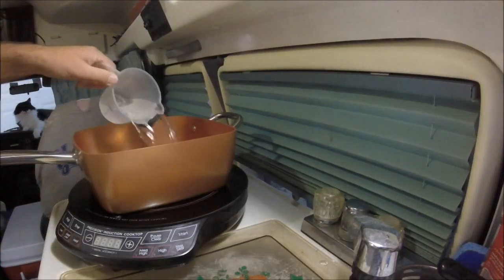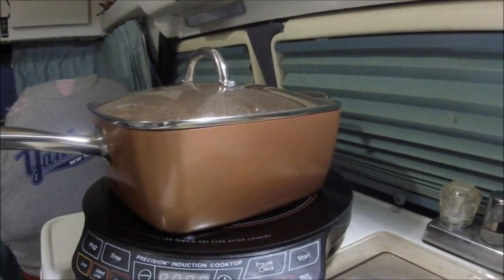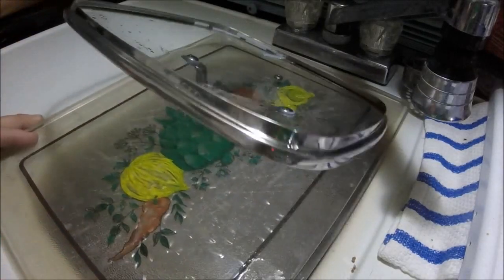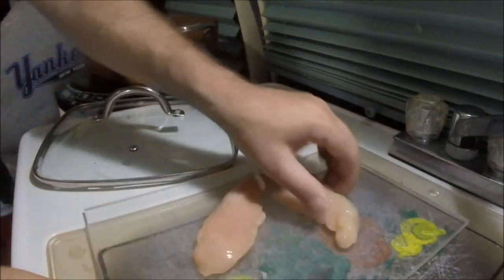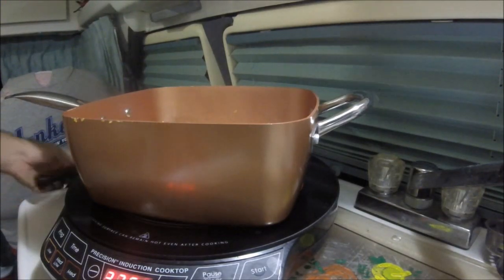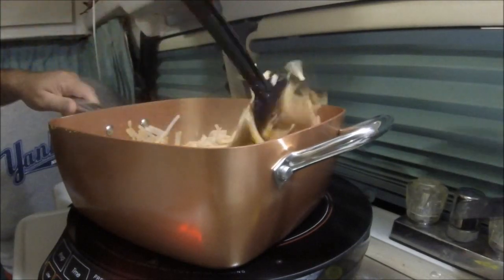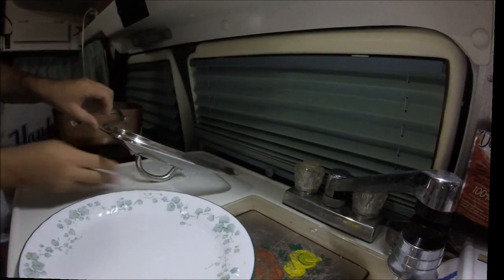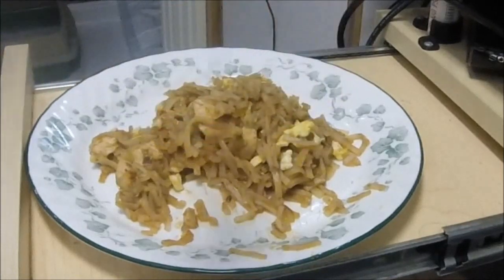RV Cooking - Pad Thai (Cheat... from a box)